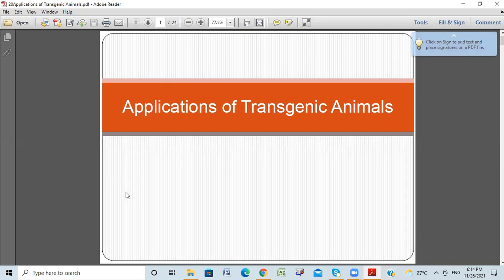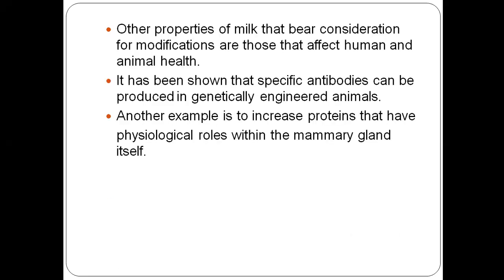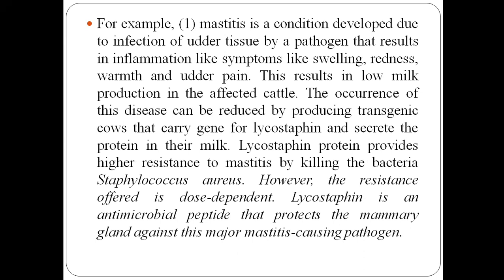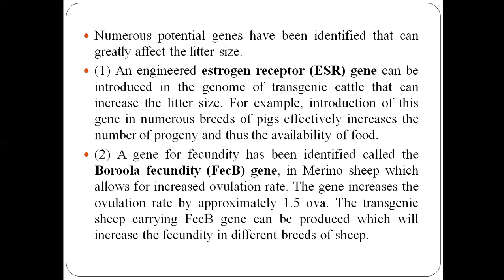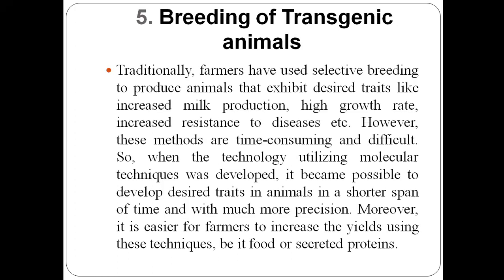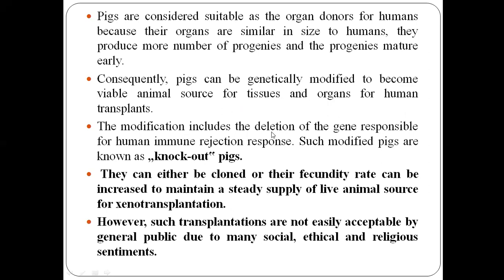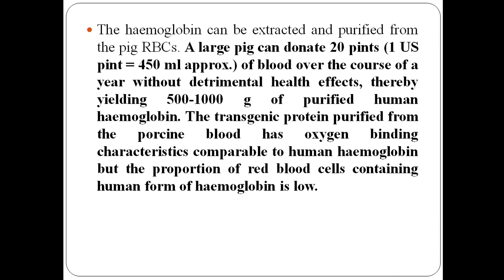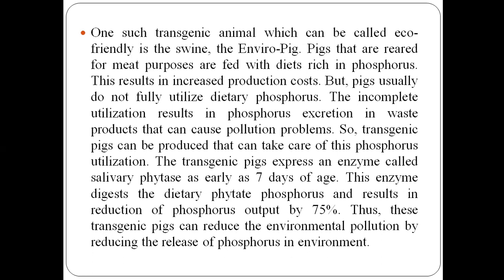Application of Transgenic Animal | Pocket Science